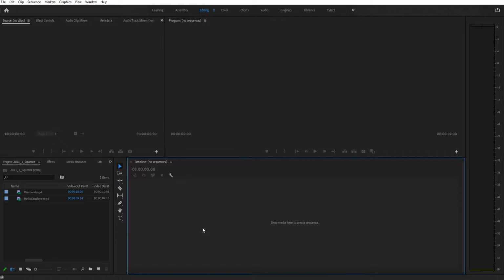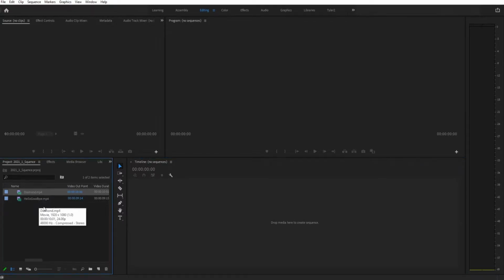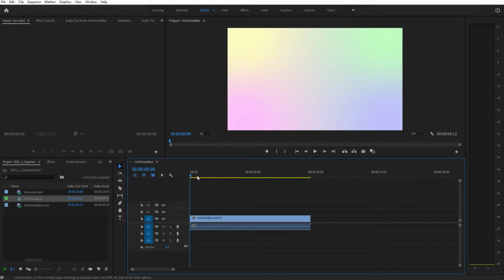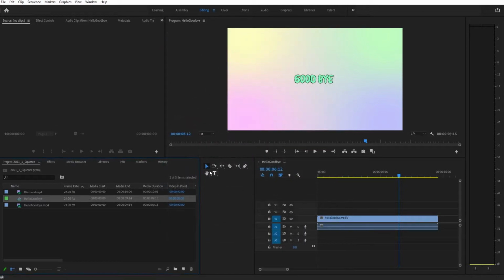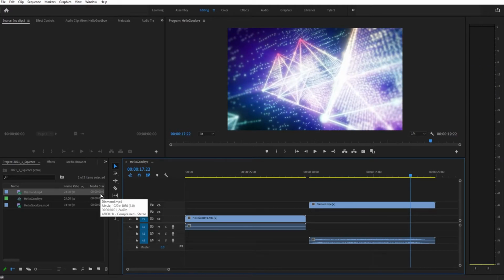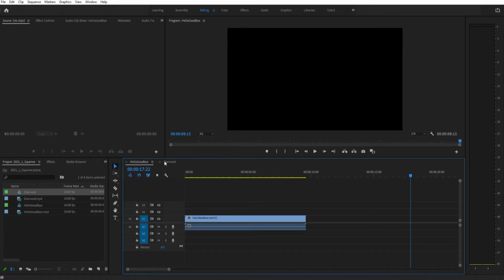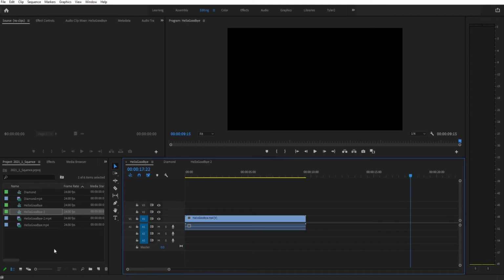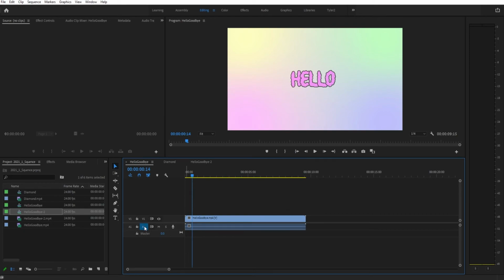Quick Tips : Create a Sequence Using a Clip - Premiere Pro Tutorial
This video is part of a series here at Tinyhouse Media where we create very quick tips on how to do a very specific task. This one is how to create a sequence based off of a clip or footage. This very quick technique also keeps all of the data such a frame rate, resolution and aspect ratio.